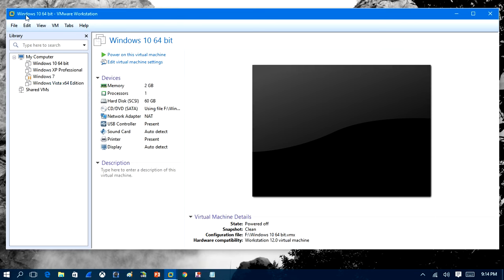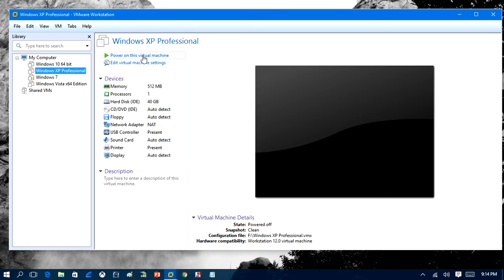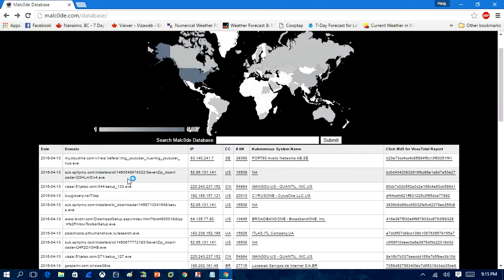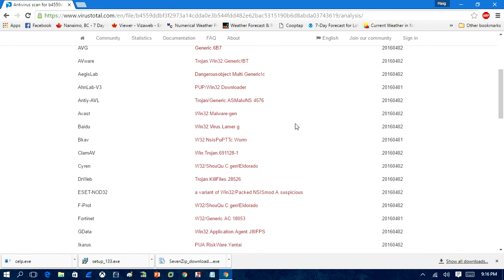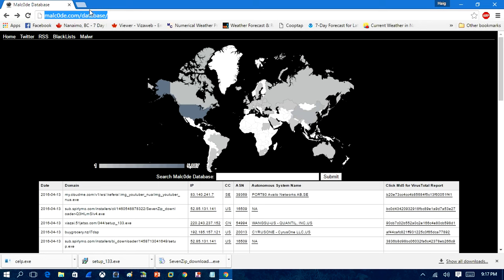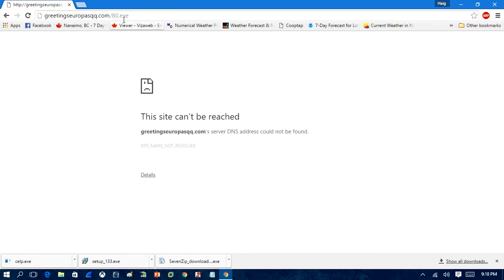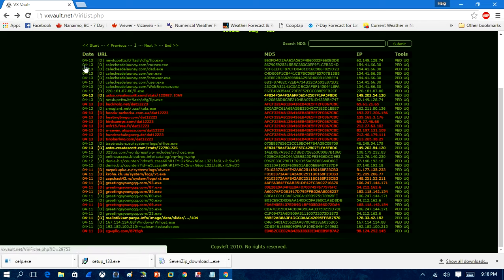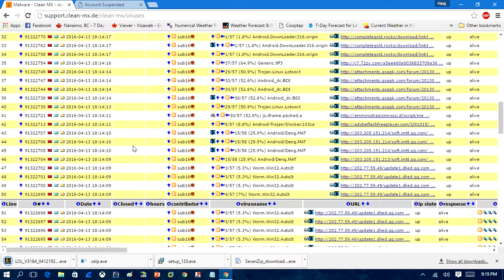How to Download Free Malware Samples